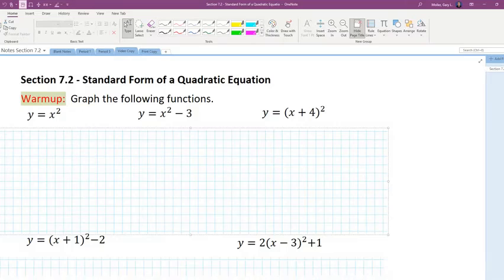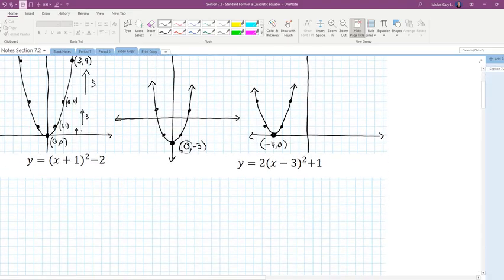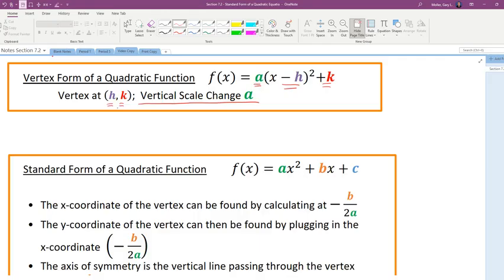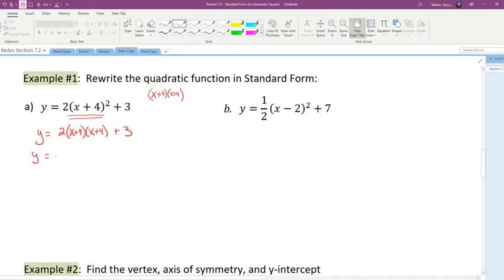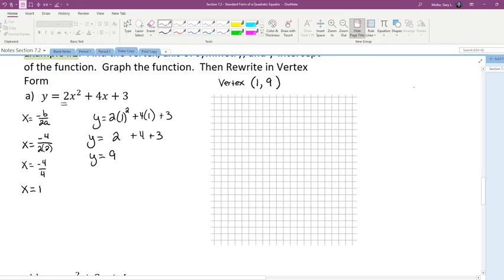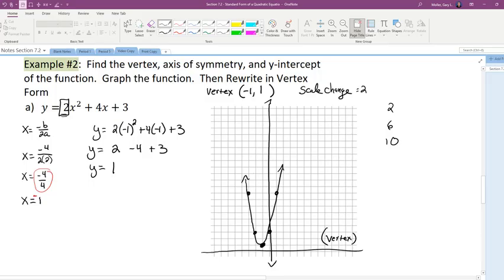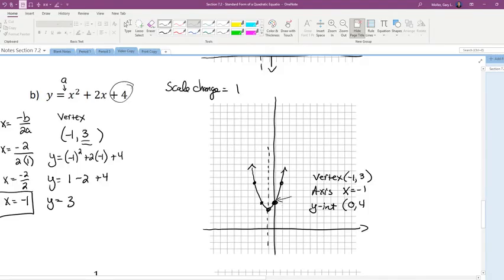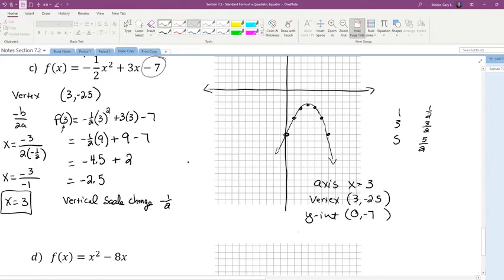A1 Section 7.2 Video